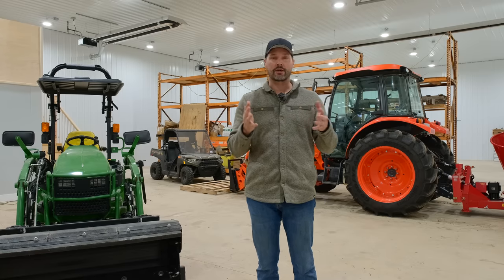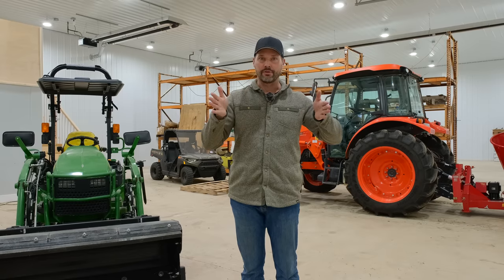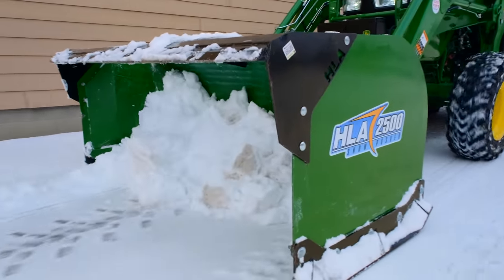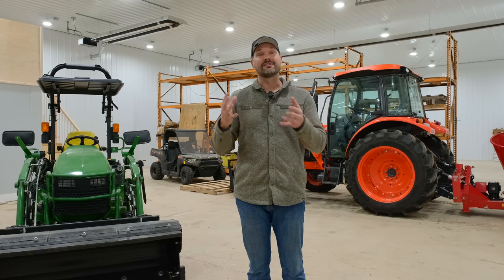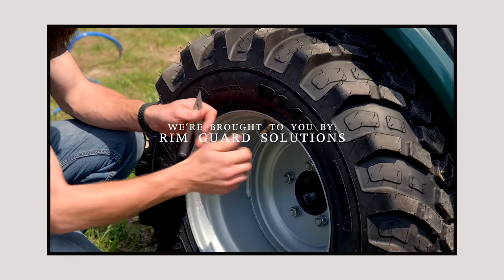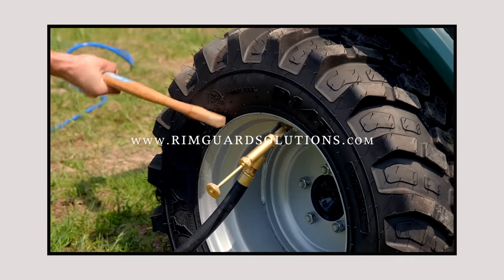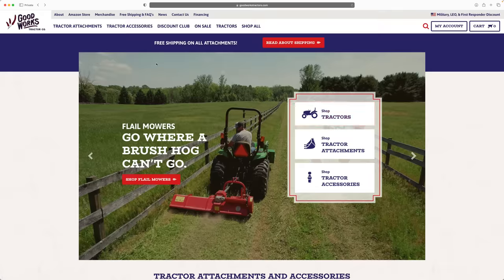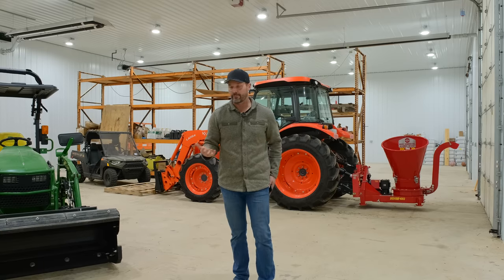IS IT REALLY CHEAPER TO MAKE IT VS BUY IT: DO YOU VALUE TIME?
Everyone experiences sticker shock at some point. But I think lots of us hold realistic expectations of what something we're shopping for costs. Still, some of us (yes, I'll include myself in this) experience dropped jaws at the sticker reveal for some things. But! Even when that happens, please don't be like the people who leaves comments like the one in today's video. Please please please. You're smarter than that!